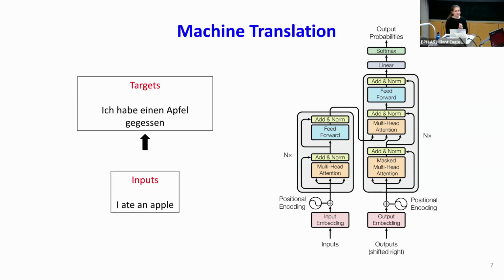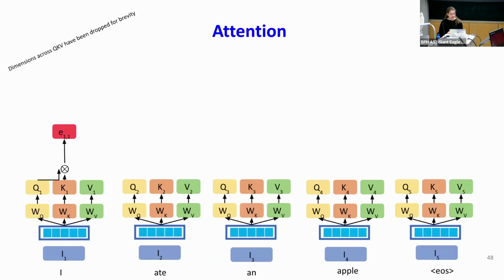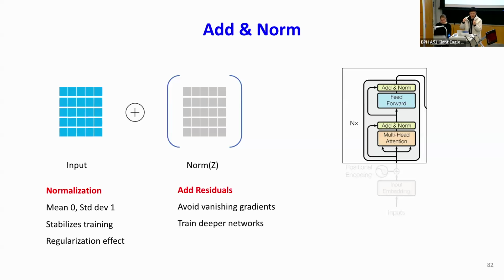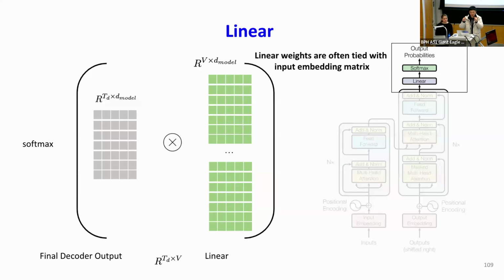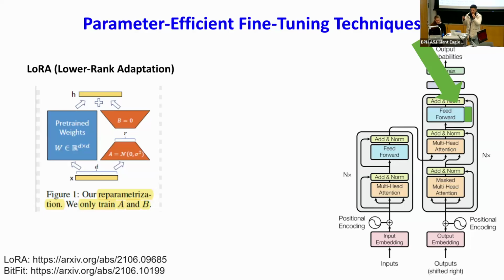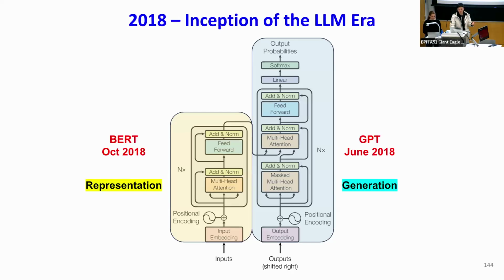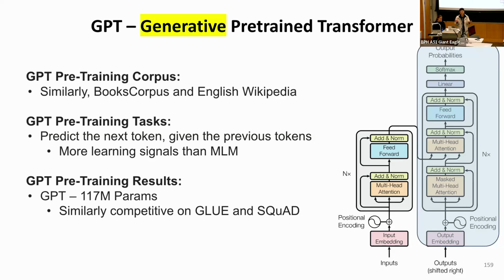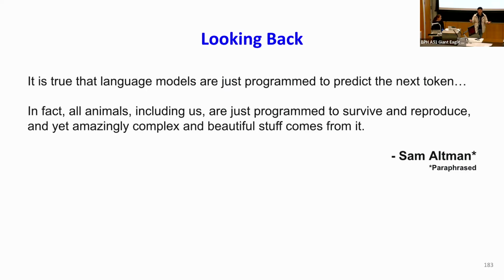IDL Spring 2024: Lecture 19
This is the nineteenth lecture of the 11785 Introduction to Deep Learning course at CMU, focusing on Transformers!